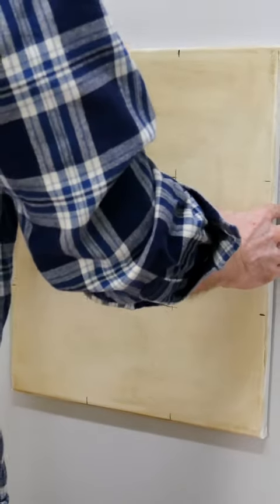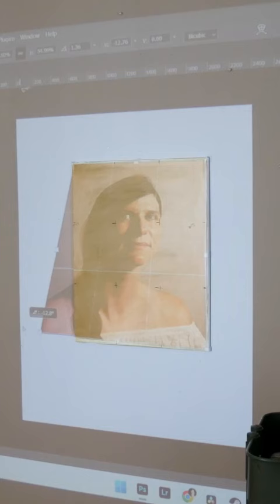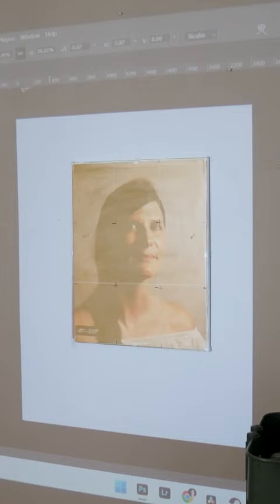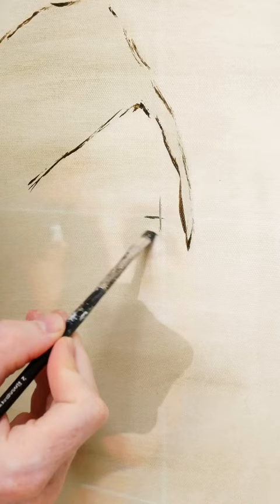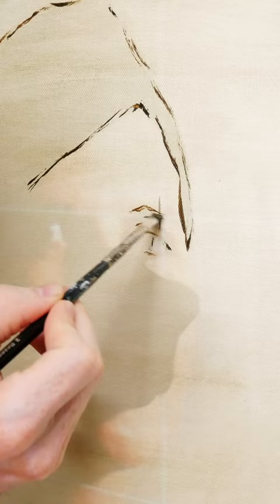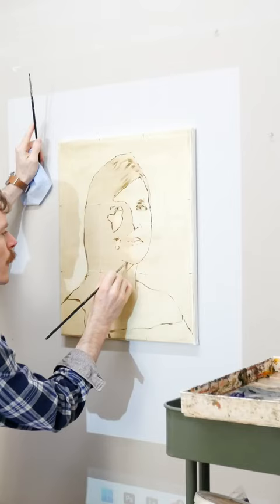Day 97 of Making it as an Artist